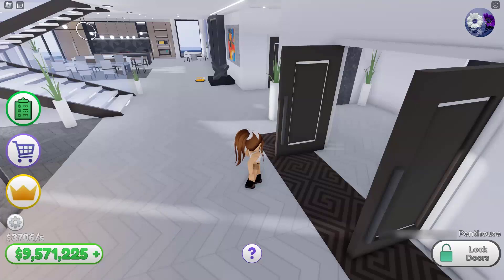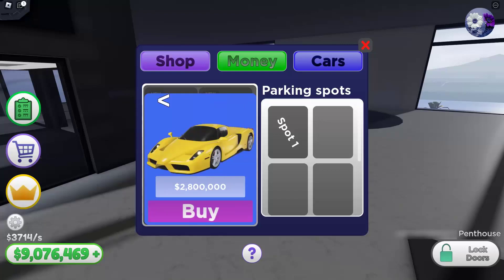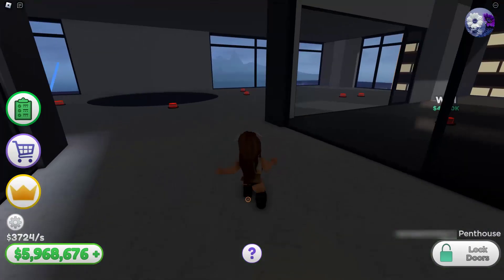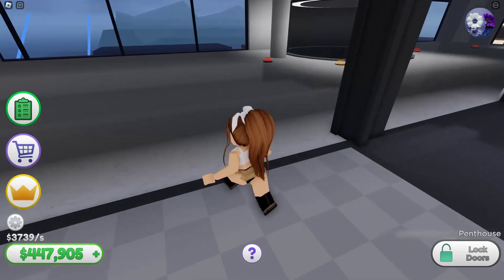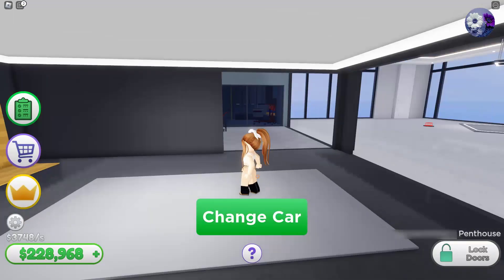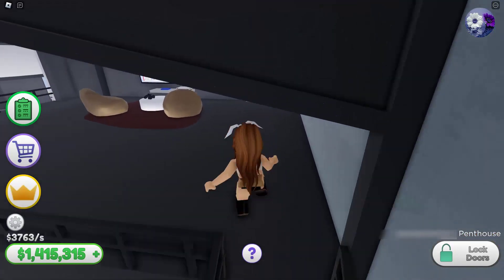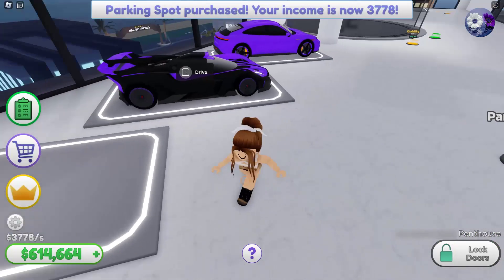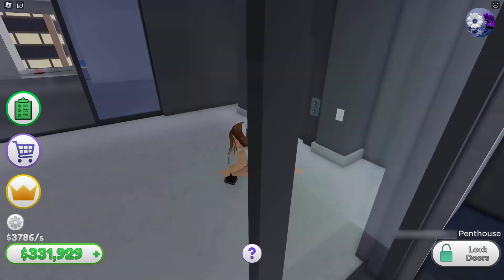New Cars In Mega Mansion Roblox | Building The Garage And Displaying Cars In It!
Hey Purple Hearts!💜
And with that being said, I'll catch u guys in my next video
Bye Purple hearts
Peace;)